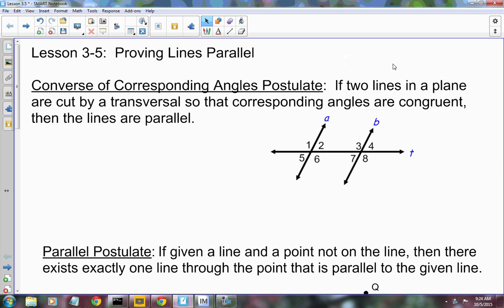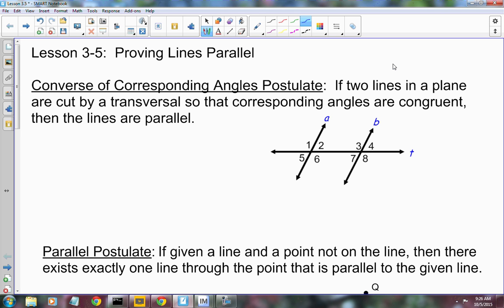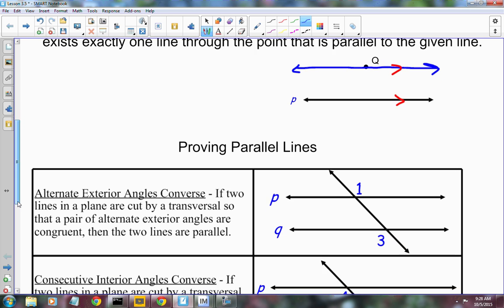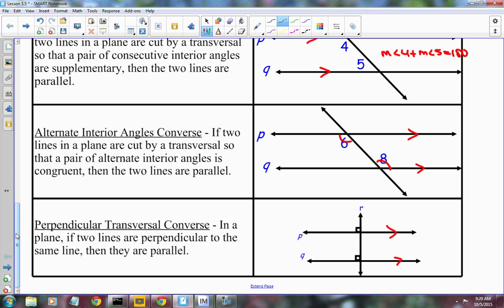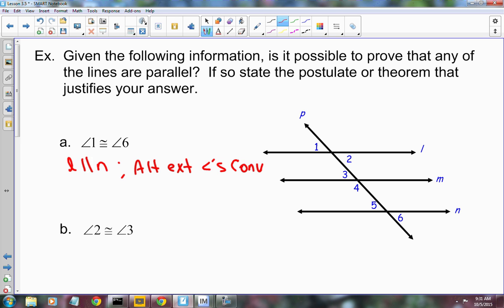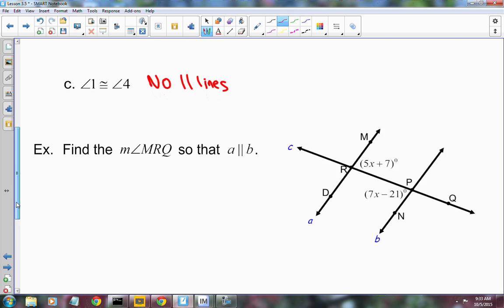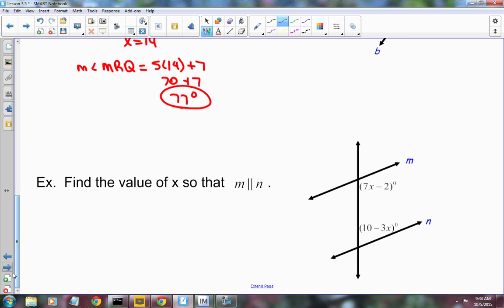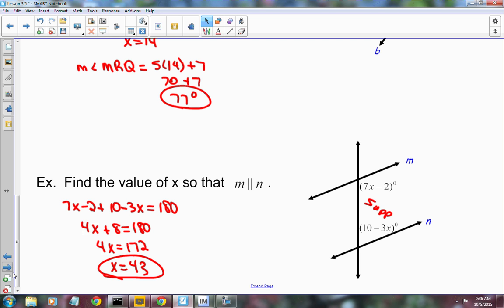Lesson 3 5